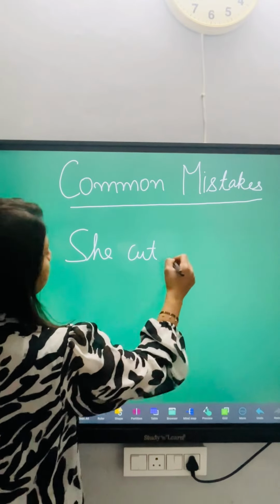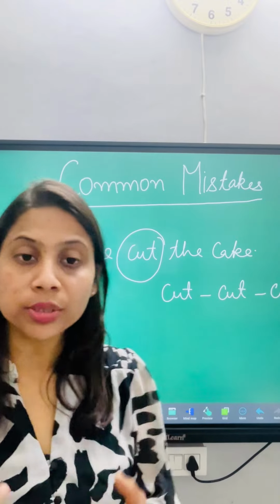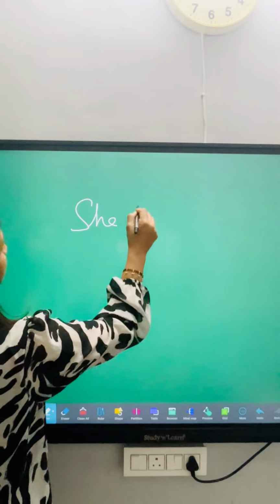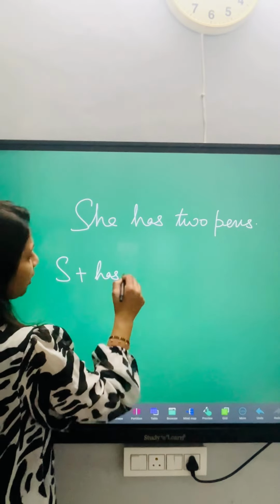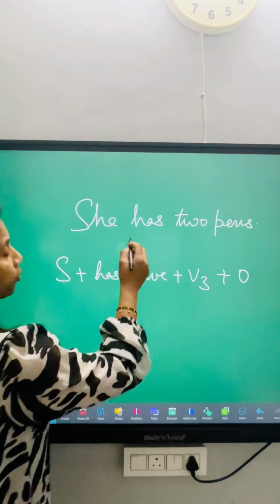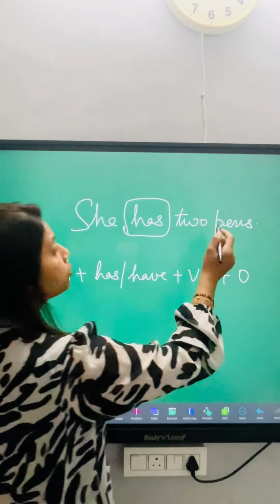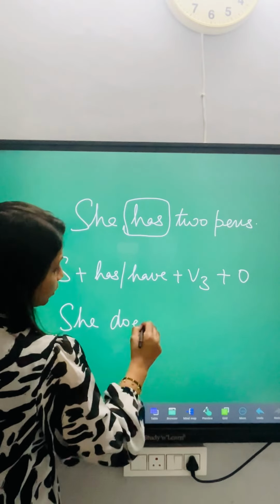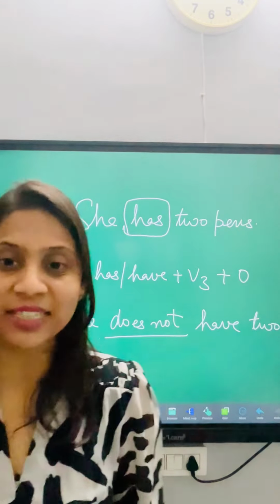Common mistakes students make in English Exam